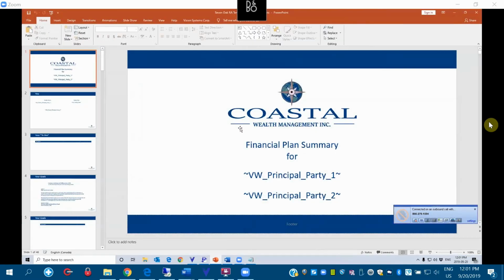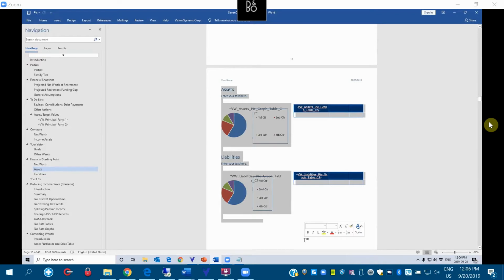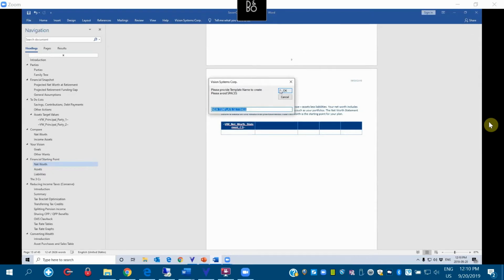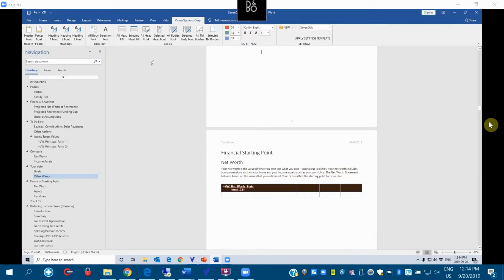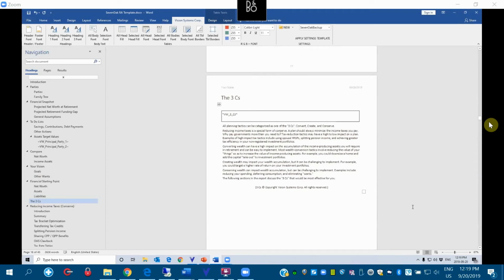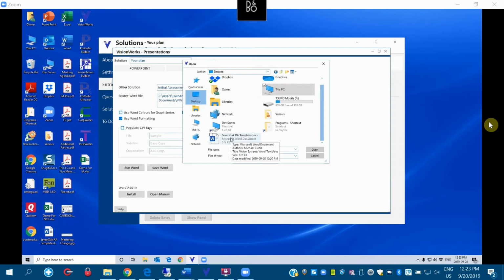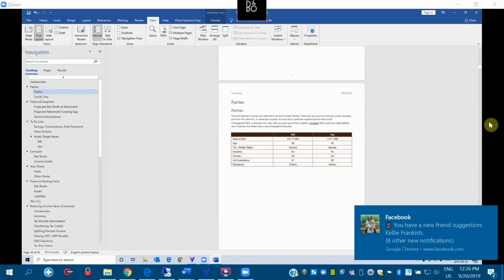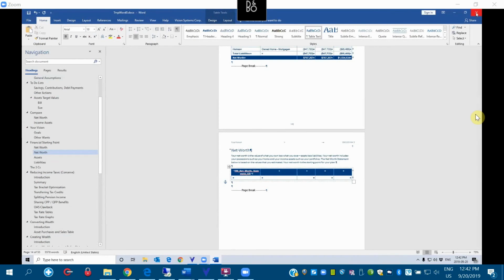How to Use PPT and Word Templates